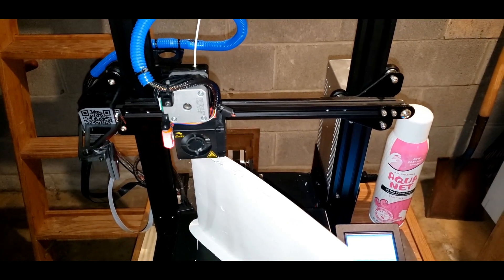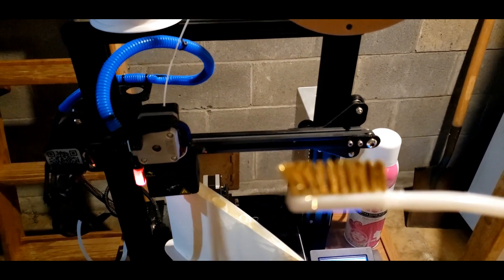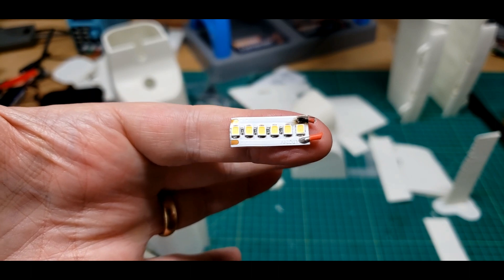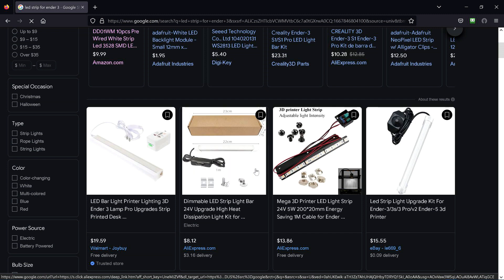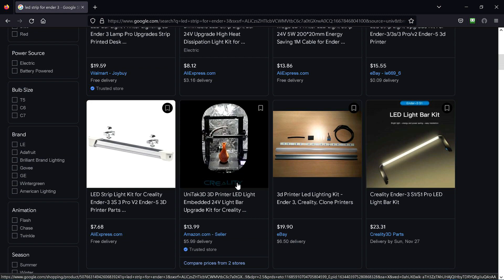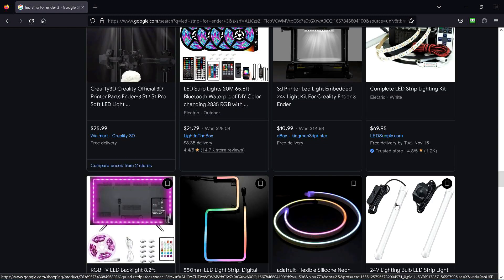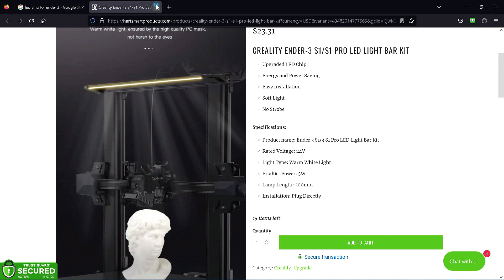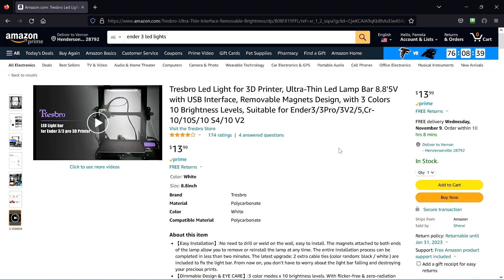I Broke My 3D Printer